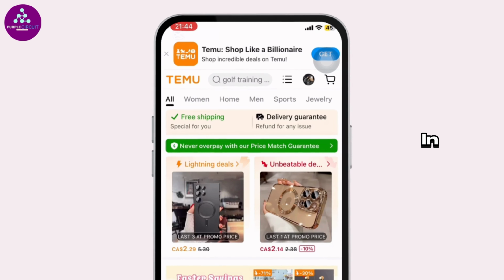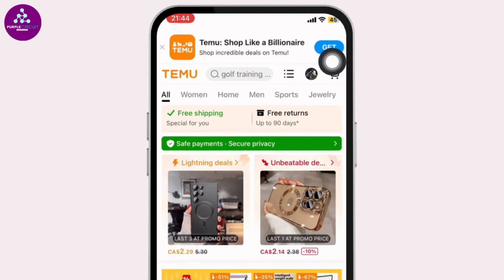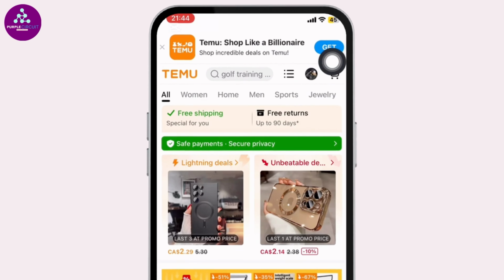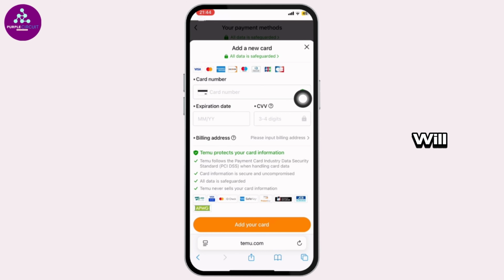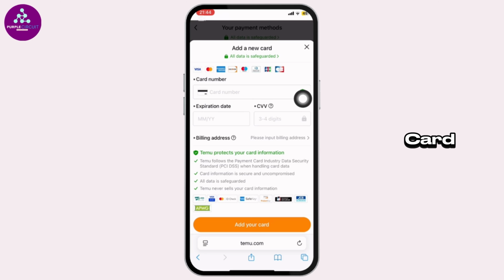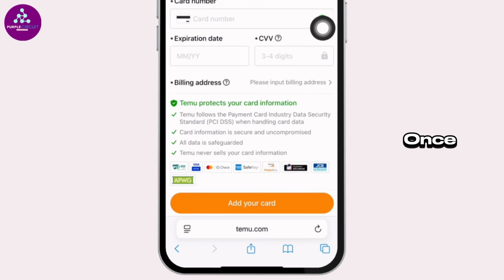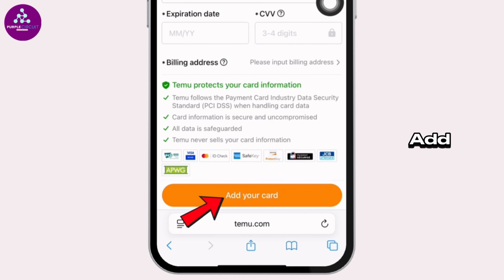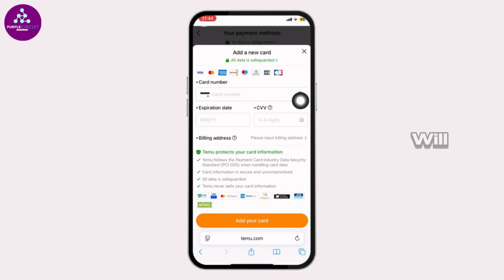How To ADD PAYMENT METHOD ON TEMU | Temu Payment Setup 2026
How To ADD PAYMENT METHOD ON TEMU – Learn step-by-step how to add a credit or debit card to your Temu account. This tutorial will guide you on navigating the Temu app, entering your card details, setting the billing address, and successfully adding your payment method. Perfect for beginners shopping online on Temu in 2026.

Timestamps:
0:00 – Introduction & Overview
0:10 – Open Temu App or Official Website
0:20 – Log Into Your Temu Account
0:30 – Go to Profile & Access Settings
0:40 – Select Payment Methods
0:50 – Add Credit or Debit Card Details
1:00 – Enter Billing Address & Confirm
1:07 – Payment Method Successfully Added

Add your payment method quickly and securely on Temu with this easy guide!